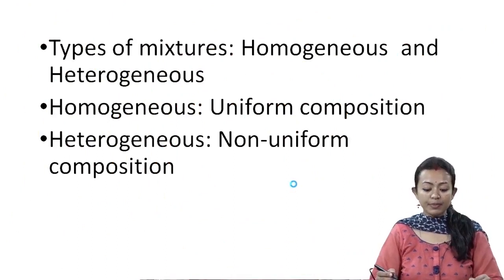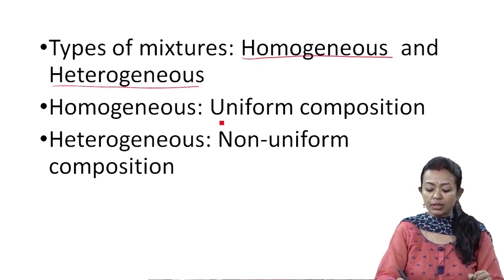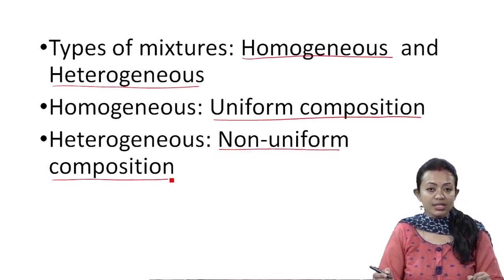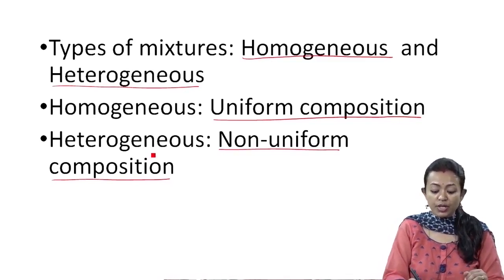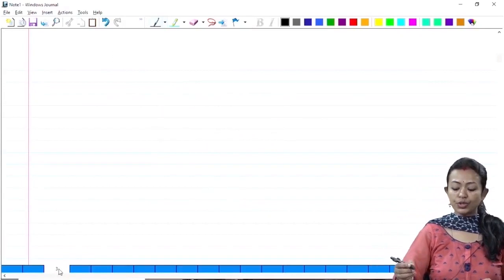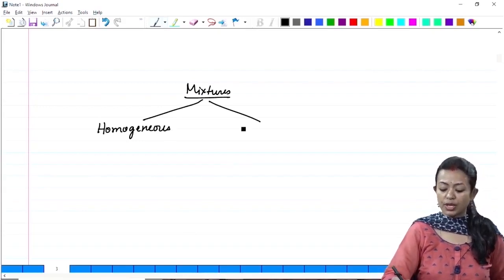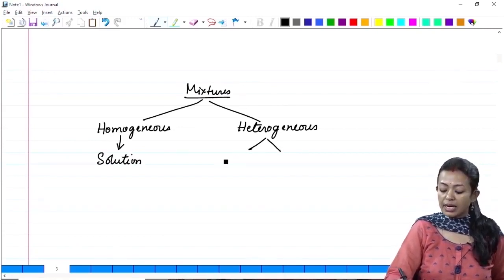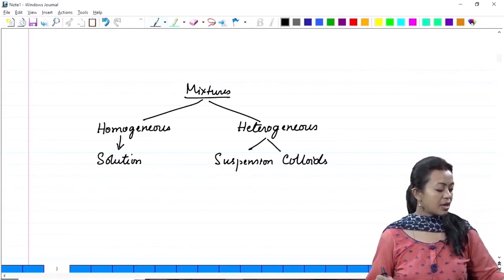1 2 Topic 2 1 Mixtures Part 2